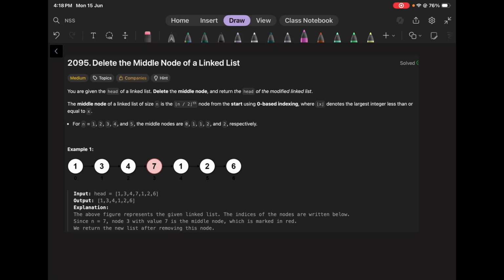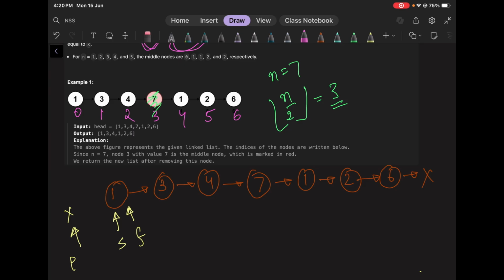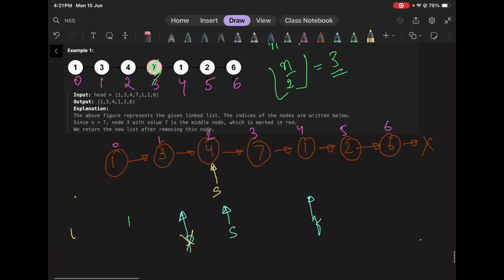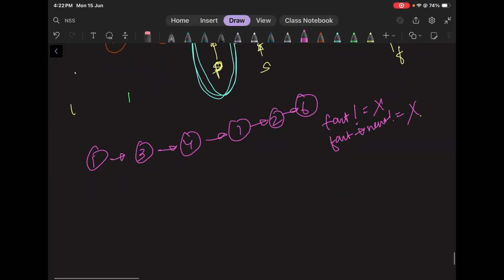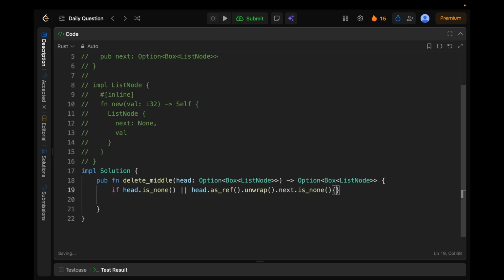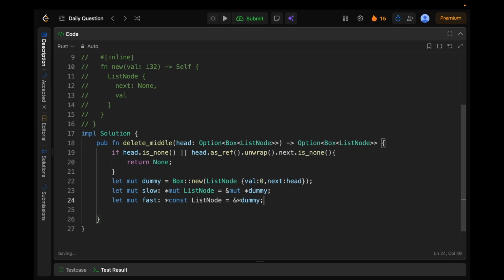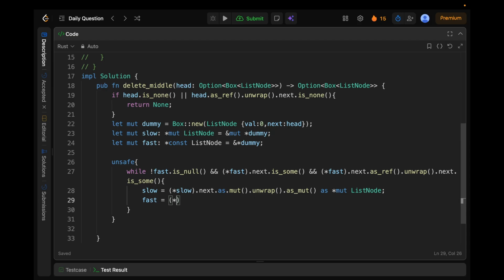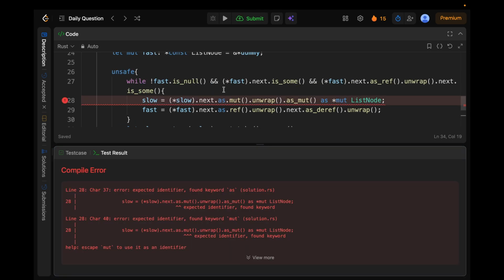LeetCode 2095. Delete The Middle Node Of A Linked List | Rust Solution | Problem of the Day